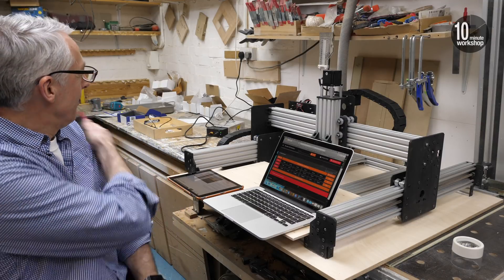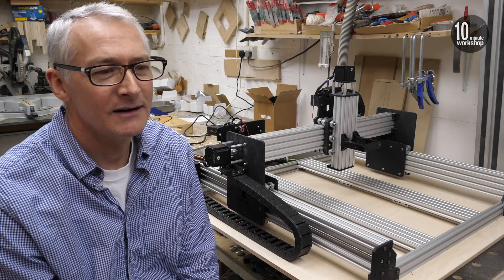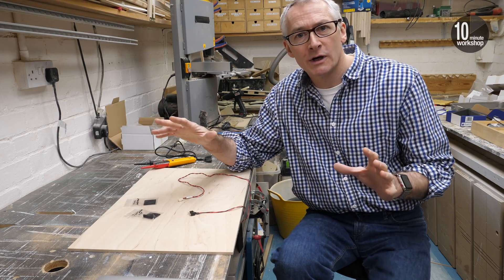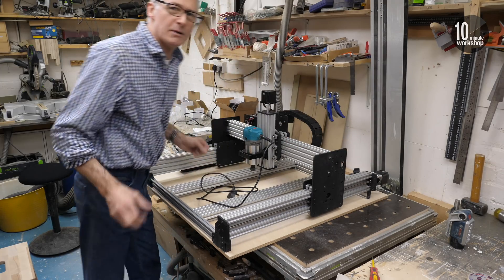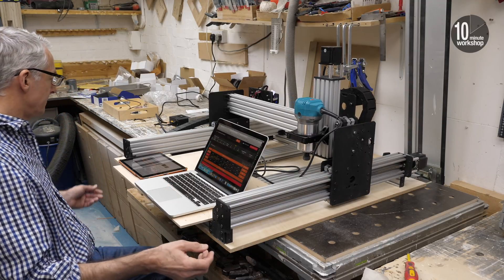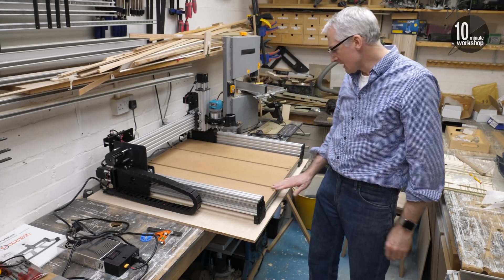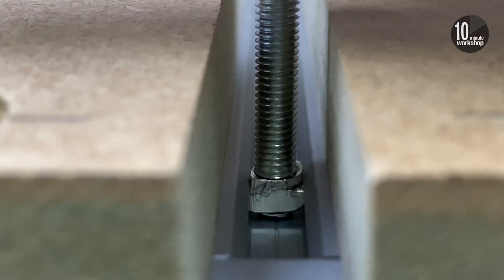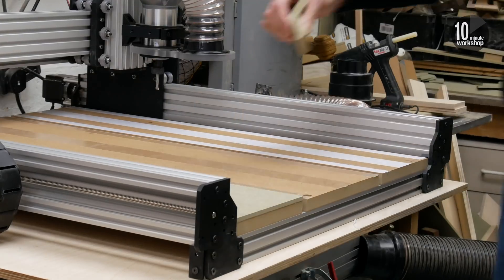Starting Out in CNC P6 - It's Alive, mostly... [video 390]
I recently completed the build of my Ooznest Workbee CNC, and this video series documents the process, in detail; it’s been a long time coming - enjoy!

Revisited…

All new…

Special thanks to the guys at @Ooznest for their patience and understanding during the production of this series. Check out their great tutorials and other training content right here on youtube - and their amazing CNC and 3D printer products and consumables

Thanks also to @vectric for access to their amazing CNC software - check out their tutorials and other training content

Lots of folks mentioned the sacrificial spoilerboard idea, many thanks, I think the first couple of peeps were my Essex makers pal Hoggy @made.from.trees and Brett Jones from @jones_bespoke_services, so check them out on Instagram 👍👍

Don’t forget, if you’re looking for a few gift ideas and want to support the channel then take a look at my Etsy store, my Amazon Affiliate store, or any of the links below.

Wera tool-check plus (US

Bessey Duoklamp (US

Katsu trim router (non-US, sorry)

Hot glue gun

Glue sticks (US

Festool screw clamp N.B. cheaper elsewhere (US

Bosch/Mafell skinny quick clamp (US